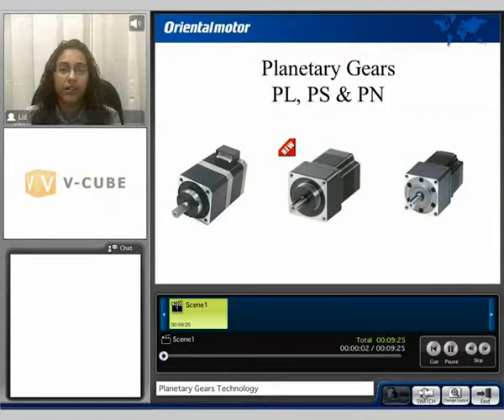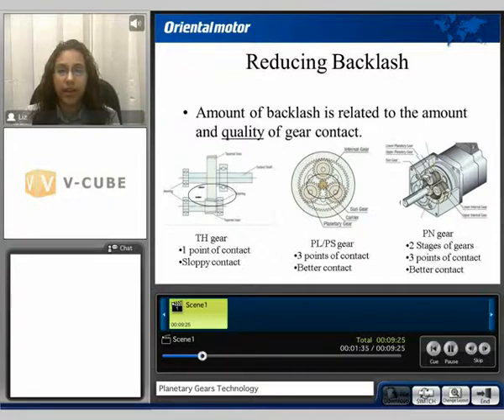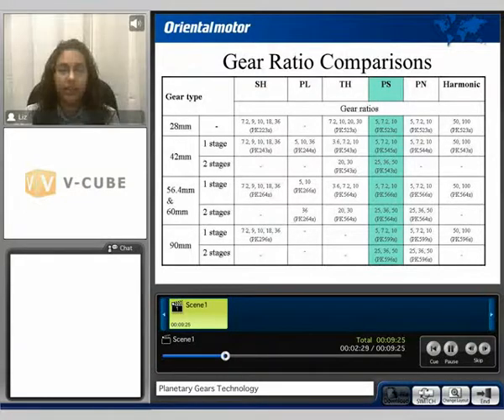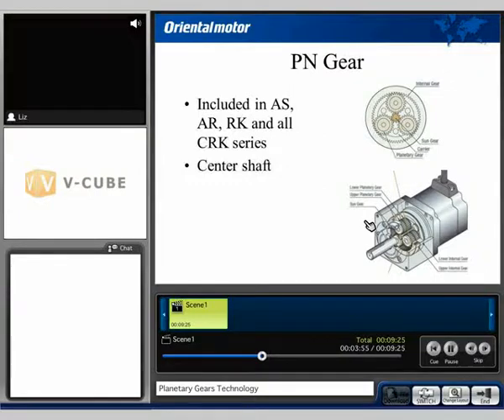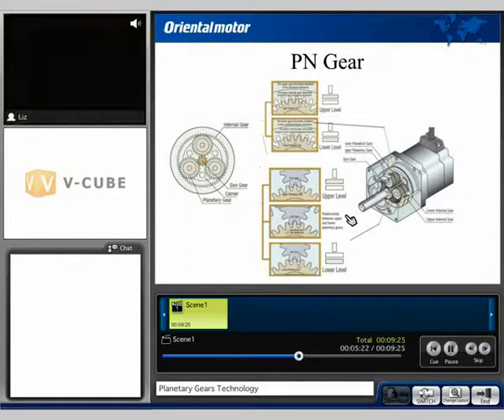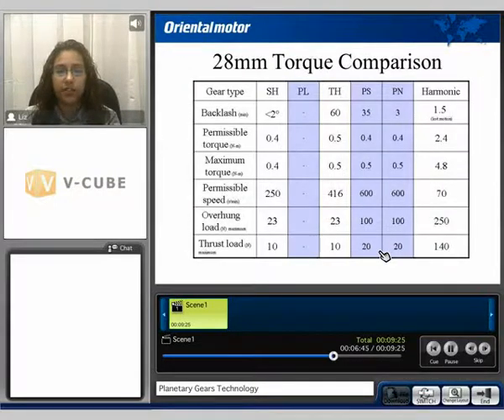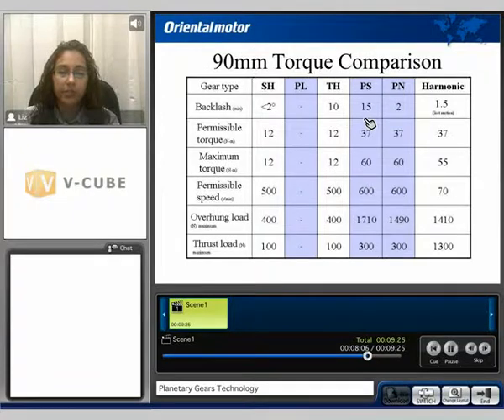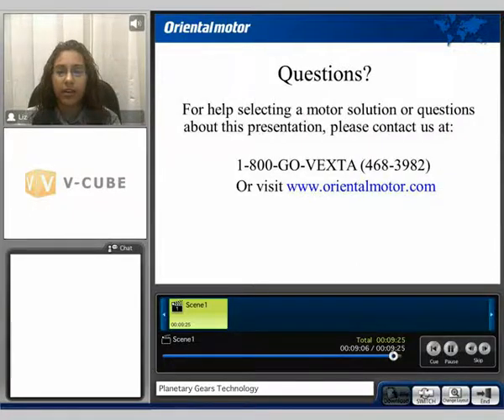Geared Stepper Motors (part 2 of 4)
Planetary Gears Technology.